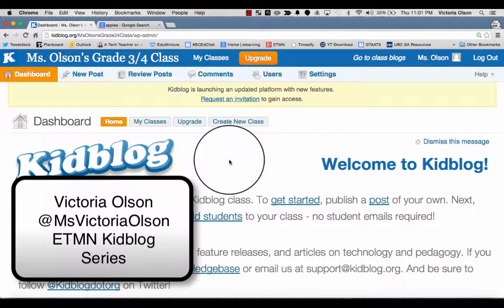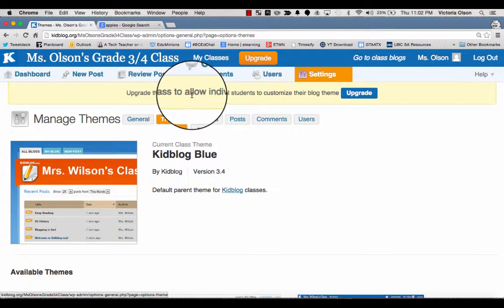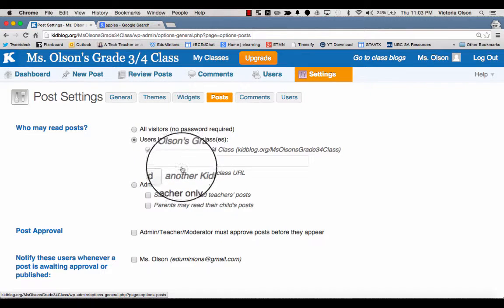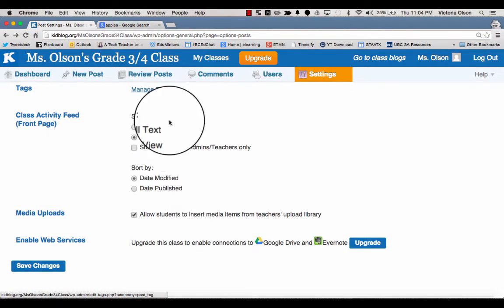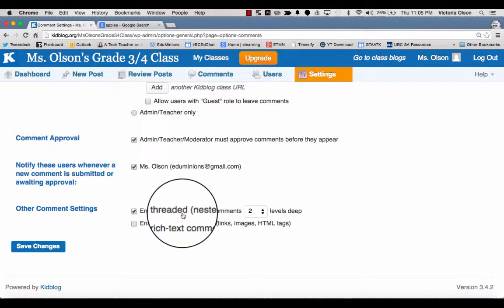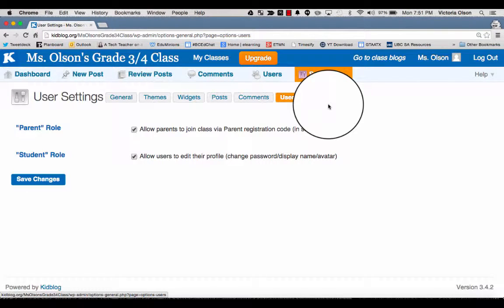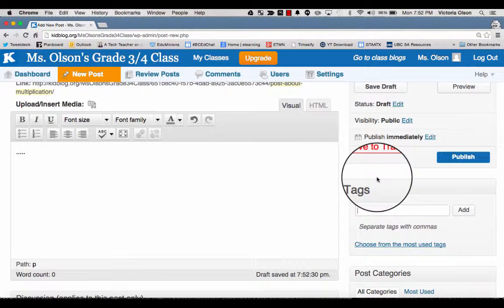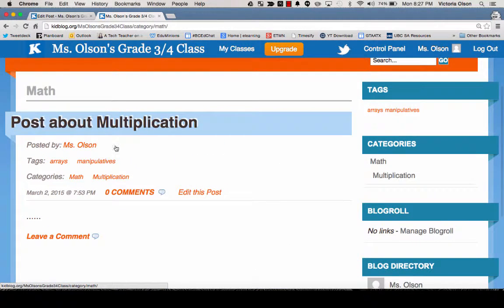ETMN - How-to on Kidblog: Part 4 - Managing Settings